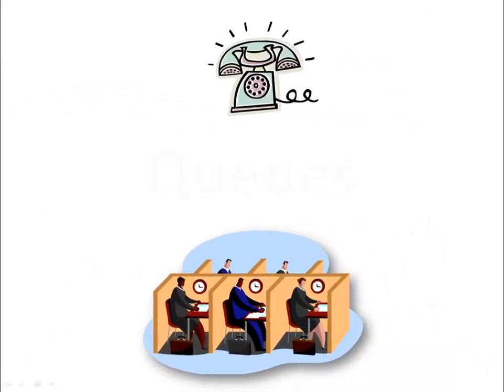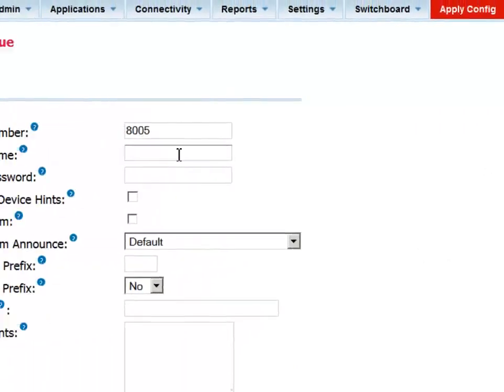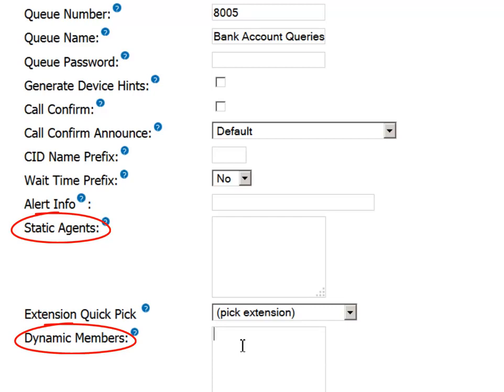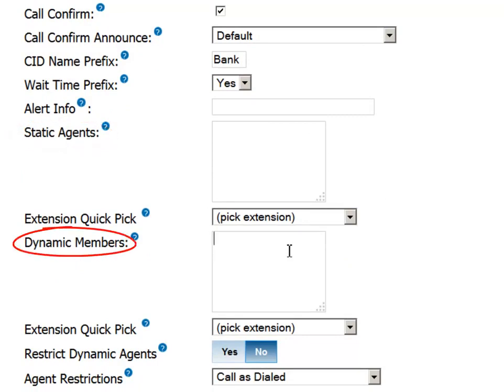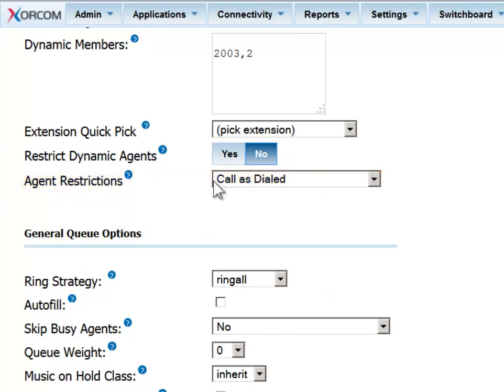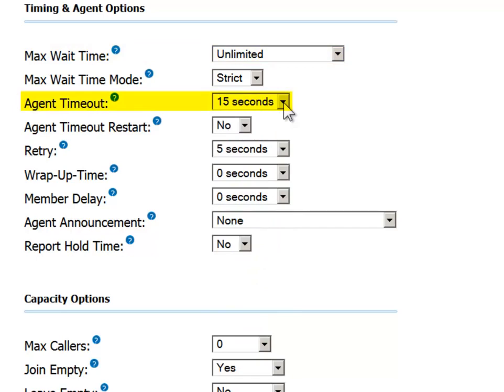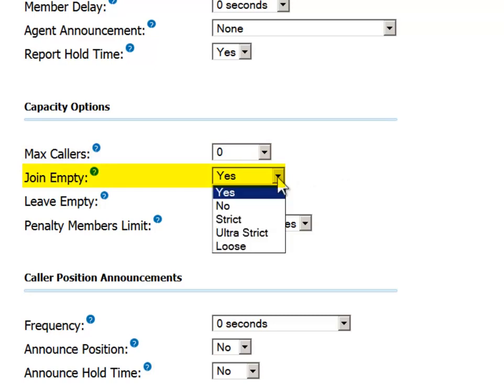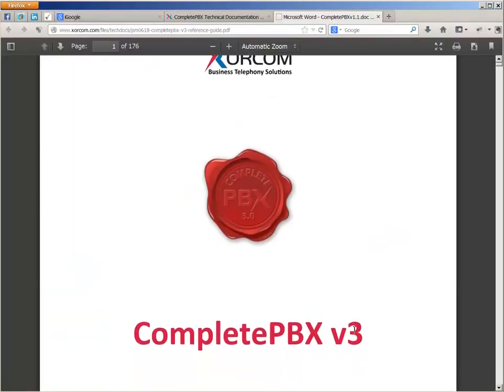2 6 How to Configure Queues